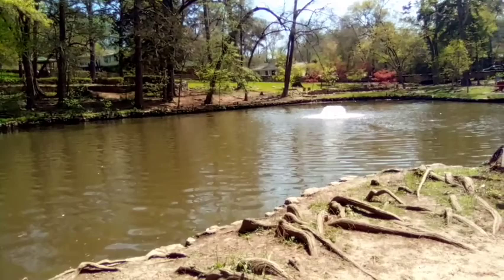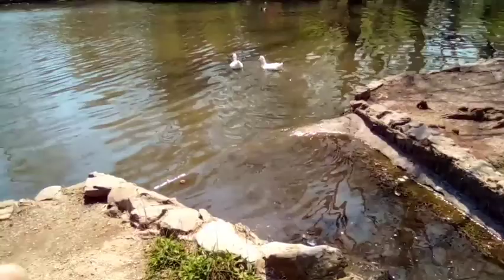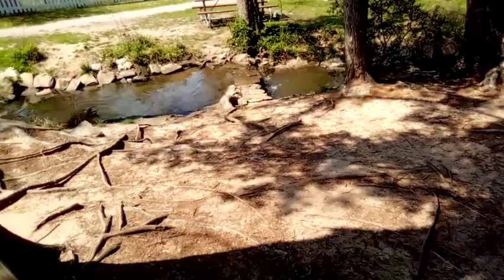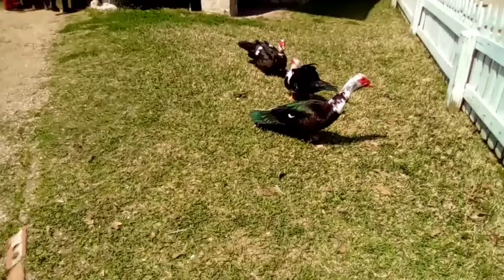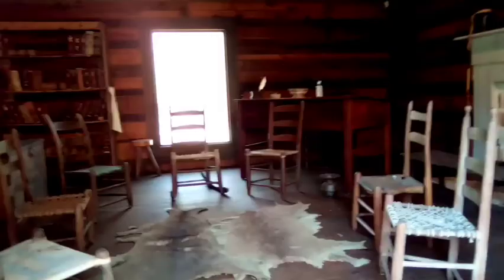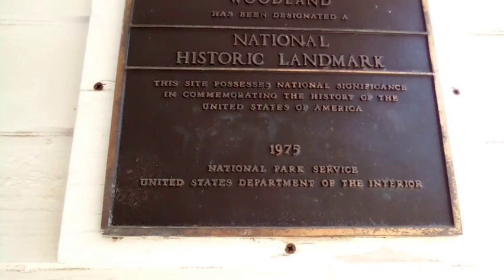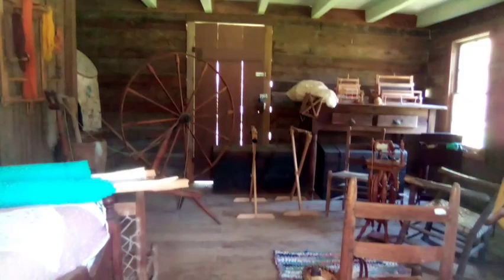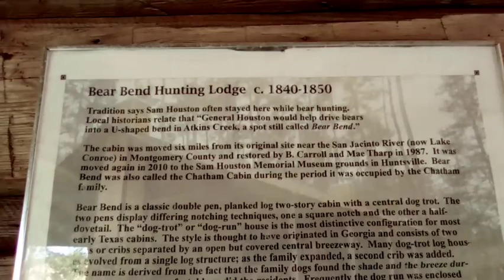Historical Houses Of General Sam Houston & Sam Houston Memorial Museum complex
I show all the House that are at the Sam Houston Memorial Museum Complex, There is a pond with ducks, geese, turtles. There is a souvenir/store, A black smith shop, The famous Steamboat House and more. We are proud of our Texas History. Hope you enjoy this tour.